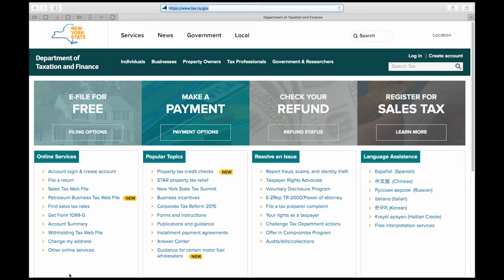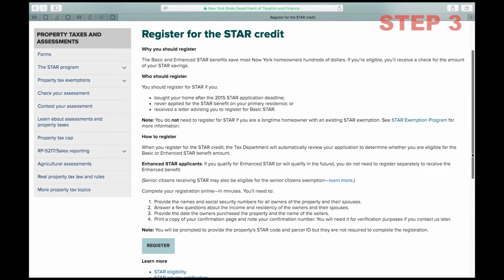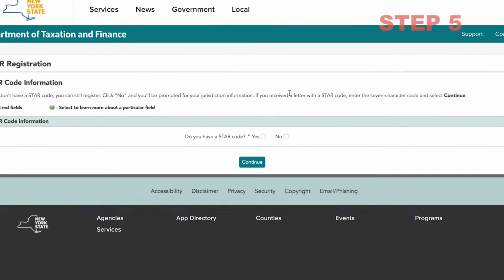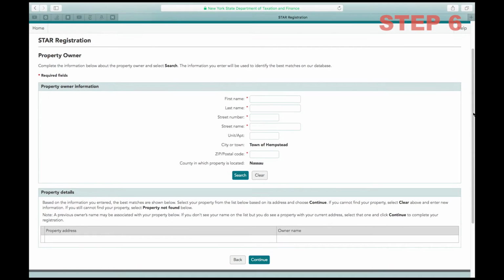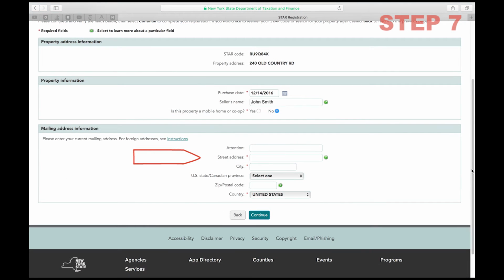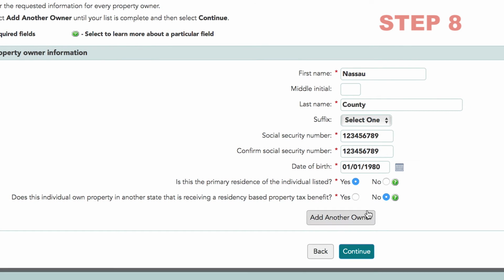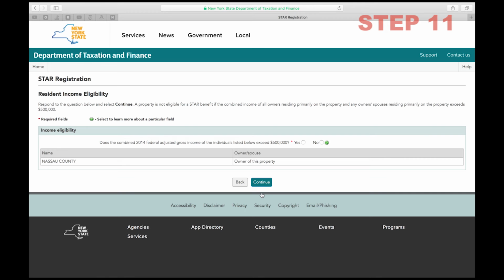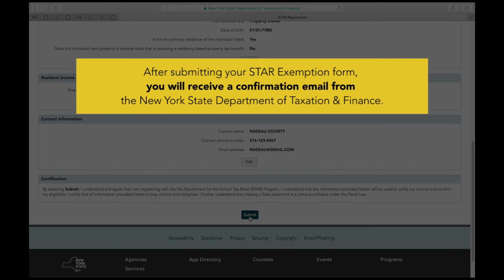STAR Exemption Procedure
Nassau County STAR Tax Exemption Tutorial

Useful Links:
How to E-file Nassau County Property Tax Grievance/Appeal.